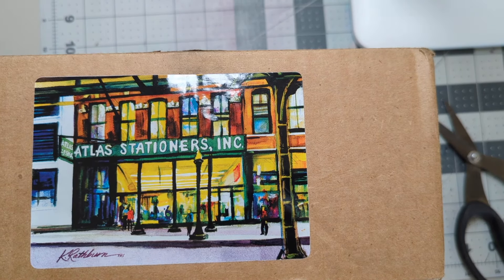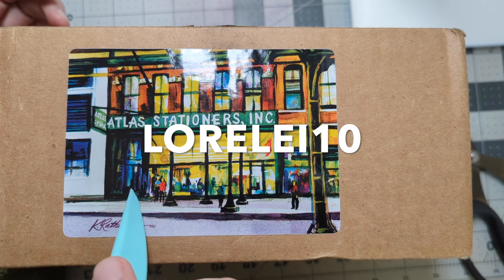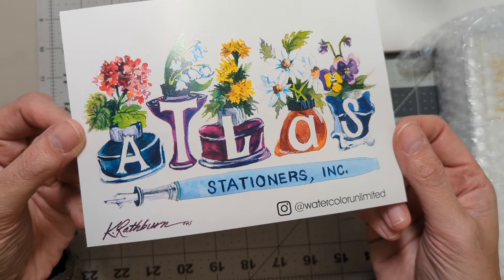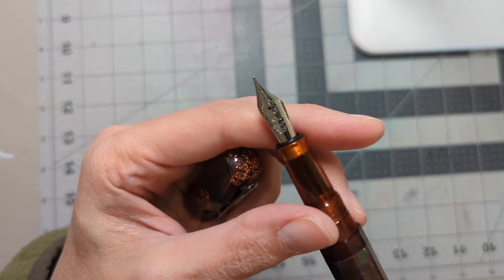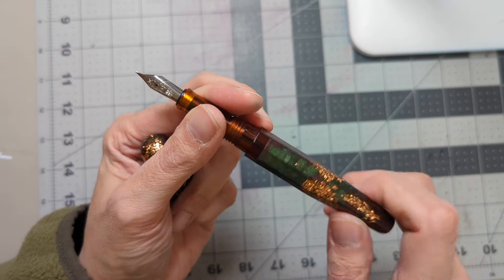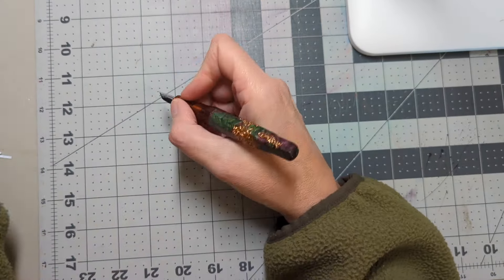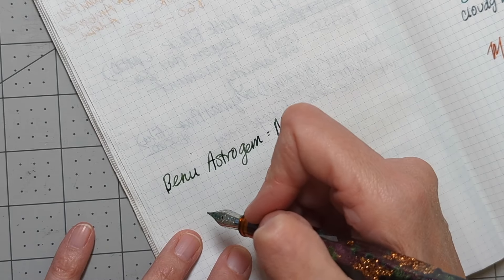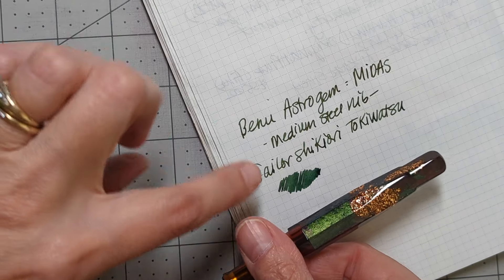Fountain Pen Day: BENU Astrogem Unboxing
Inked with Sailor Shikiori Tokiwa-matsu -